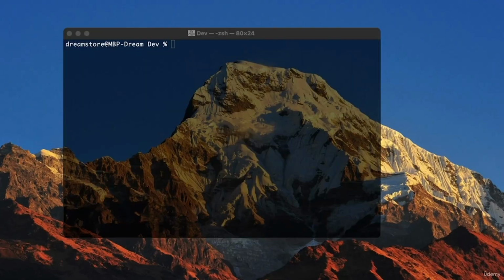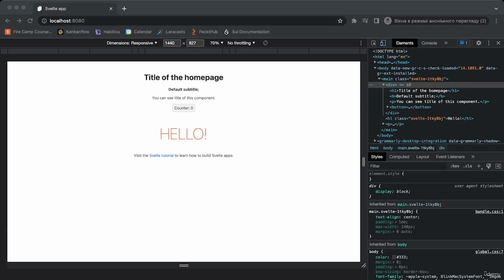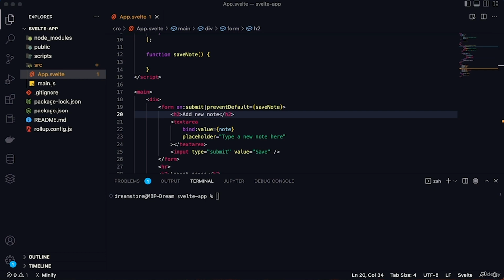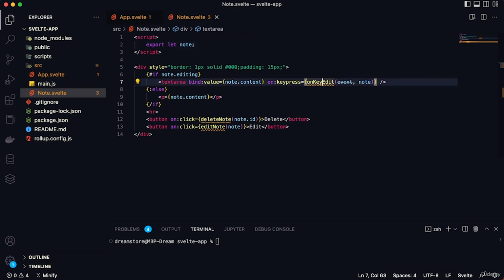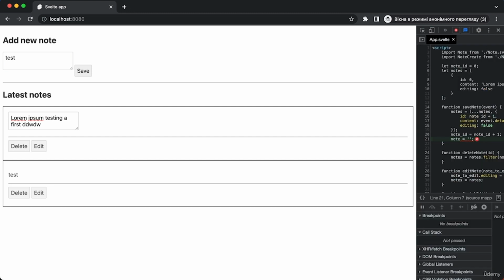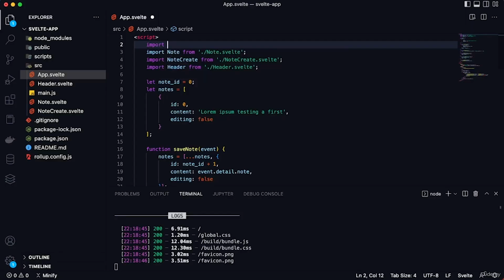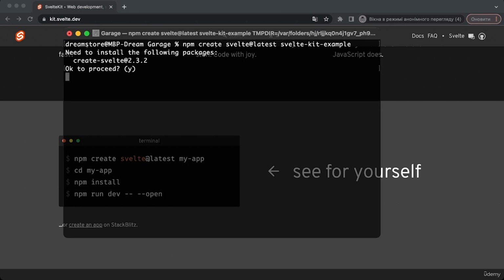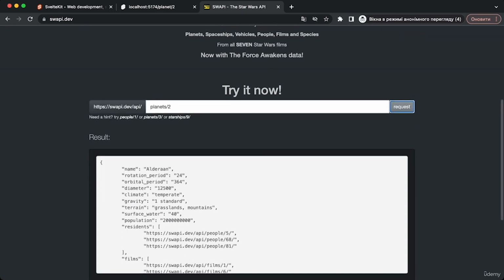Svelte Crash Course 2023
Time codes for this course:

00:00 - Introduction, app creation
02:47 - Basics of the Svelte
16:15 - Practice: Create a simple notes app
28:09 - Communication in components
40:22 - Slots in components
44:12 - Use $ as a reactive statement
47:40 - Fetching data in Svelte
50:52 - Store in the app
56:04 - Svelte Kit - set up a new application
1:03:25 - Building data fetching with dynamic routing
1:11:07 - Conclusion

The main idea of this course is to teach you how to use the Svelte framework (better to call compiler not a framework) to build a friendly front-end app and start to use this framework in your daily job. We are going to talk about the main ones of this framework: components, reactivity, rendering, data fetching, and others. For you as a beginner, it will be a great start in Svelte.

As you know Svelte is raising in popularity, and more and more developers starting to use Svelte to build fast reactive front-end applications that can work with their API. It's a really easy framework to learn and understand and also if you don't have any experience with front-end frameworks like Vue or React - that's not a problem because in this course we are going to talk only about the basics of the Svelte, so, you will understand everything.

And yes, we are going also to see the basic use of the Svelte Kit - a toolkit that we can use to build a full Svelte front-end application (but sometimes this toolkit is also used to build a custom API that will work with MongoDB).